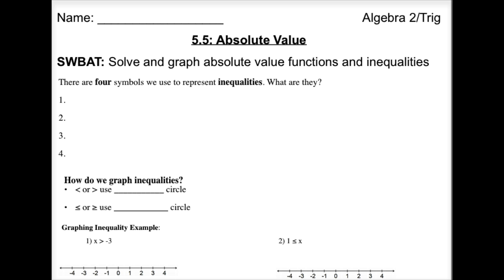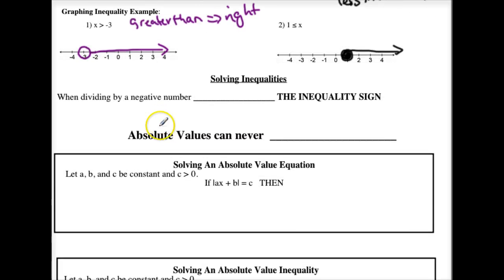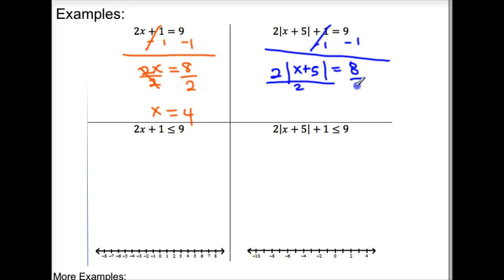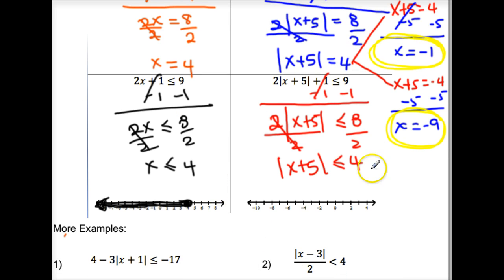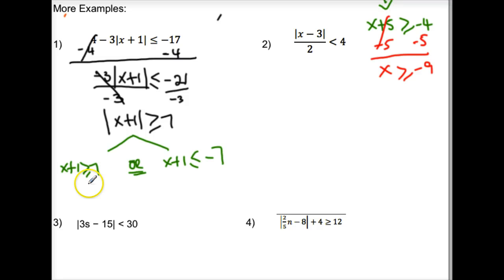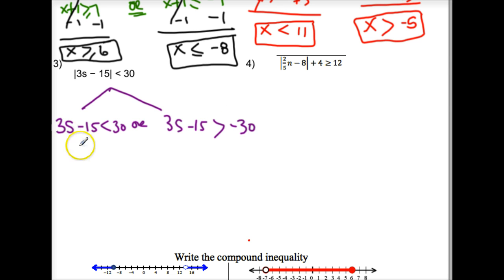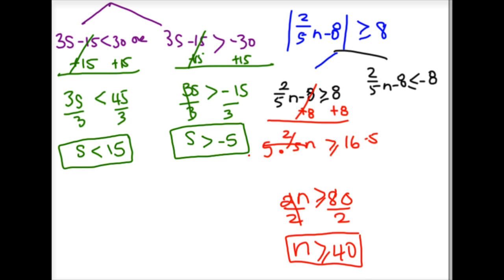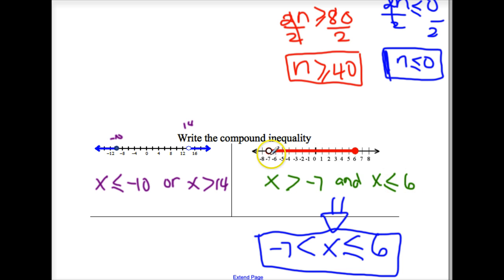5.5: Absolute Value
5.5: Absolute Value edit